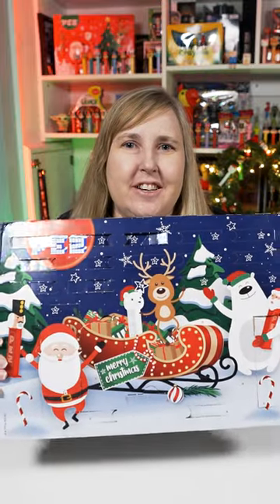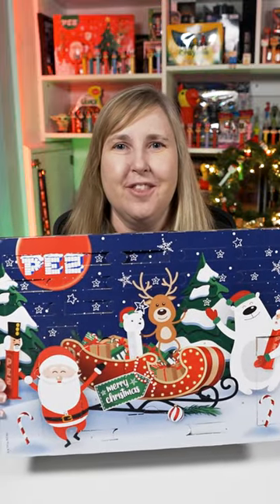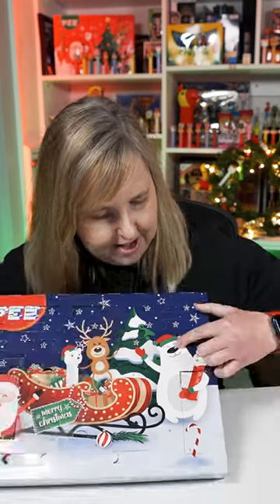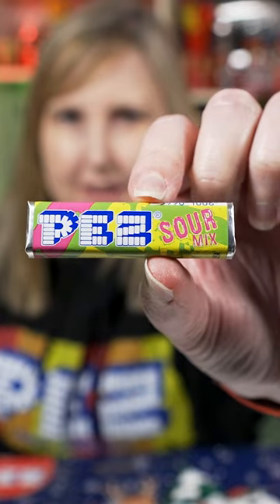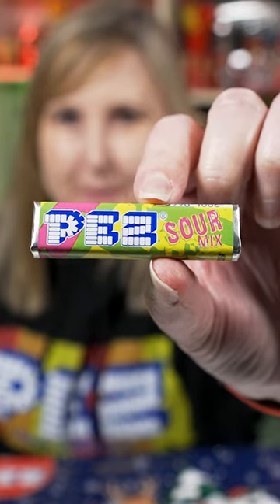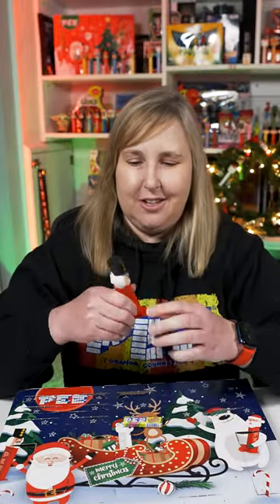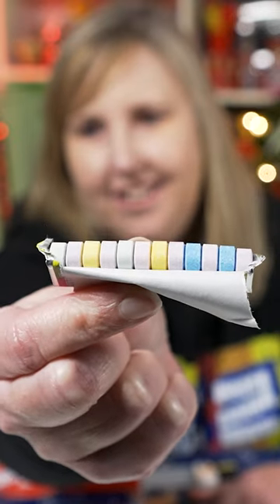December 15th PEZ Advent Calendar Opening - Sour Mix PEZ Candy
December 15th PEZ Advent Calendar Opening. I got a pack of Sour Mix PEZ Candy. It is sour but so good.

My Address:
Erin Collects PEZ
16982 Manchester Rd 100